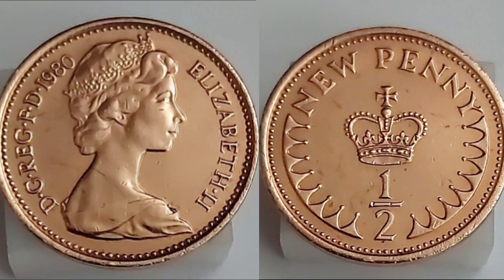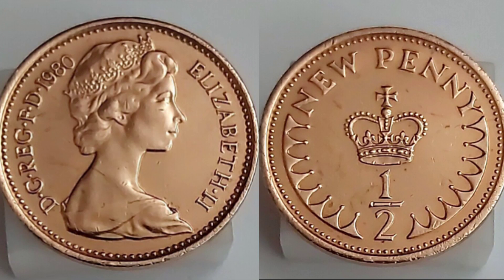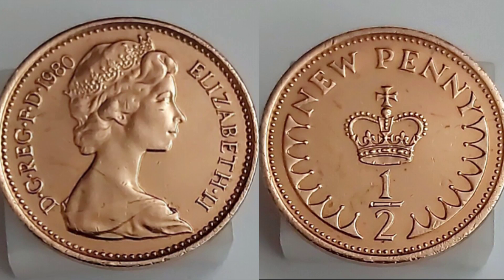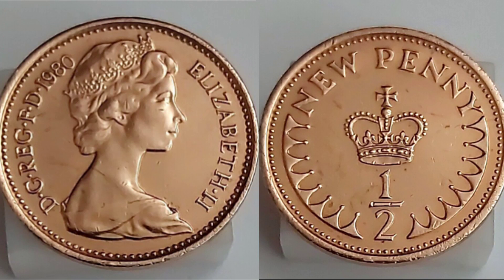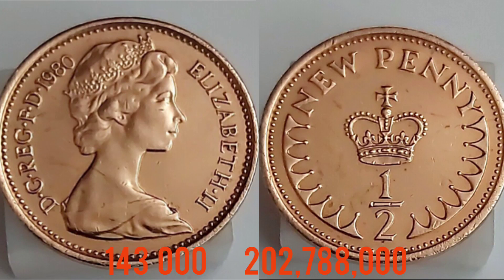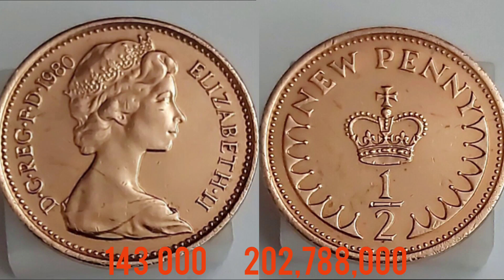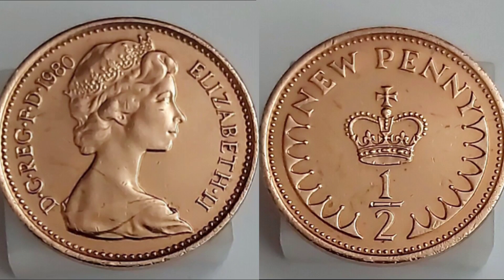UK 1980 1/2 New Penny Coin VALUE + REVIEW Elizabeth II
UK 1980 HALF PENNY Coin VALUE + REVIEW Elizabeth II. Old half penny coins worth money?